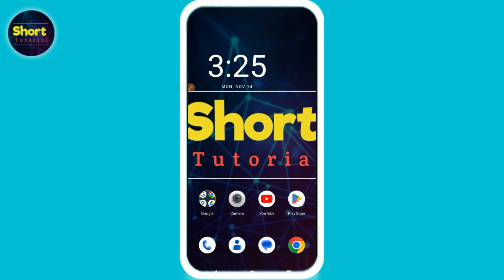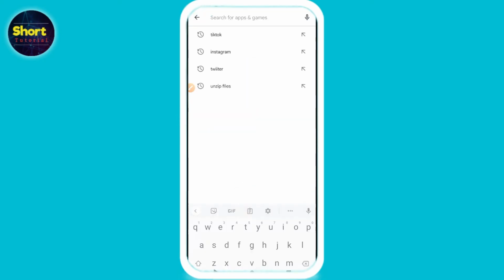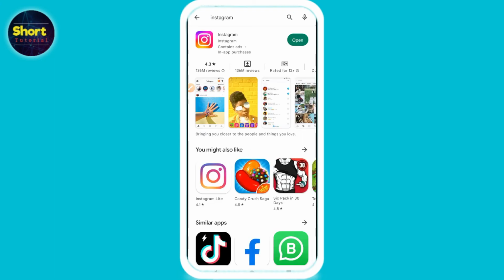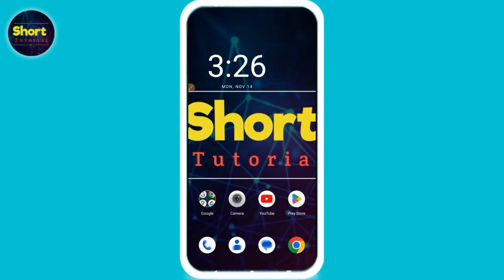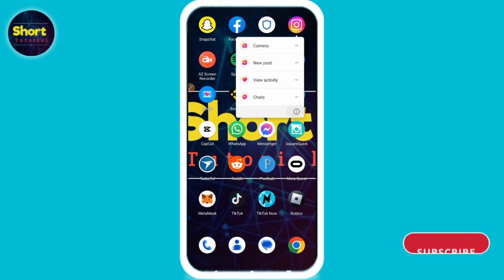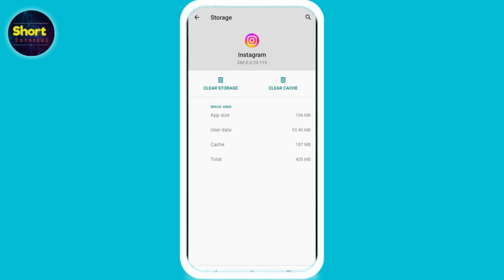How to fix music on Instagram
In this Video You Will Learn About How to fix music on Instagram in Easy Way.